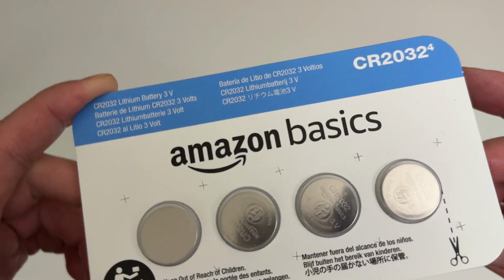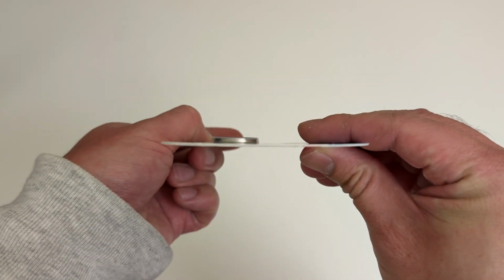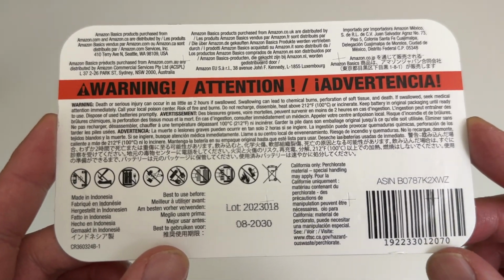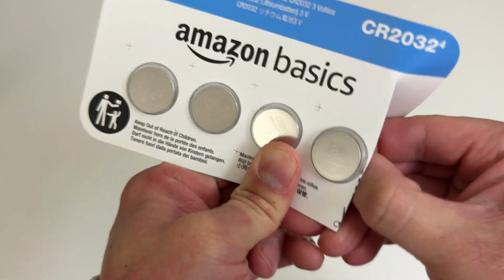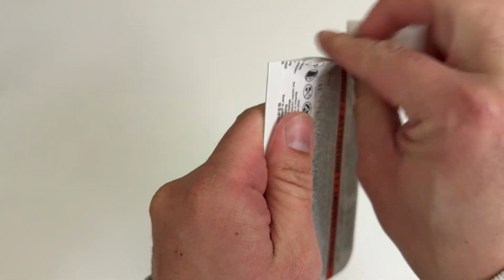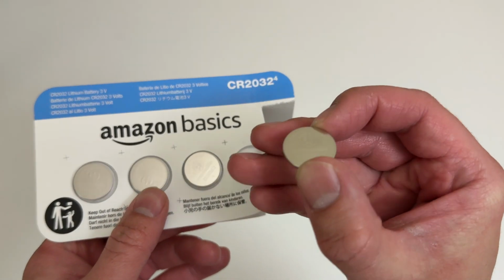CR2032 Coin Cell Battery Unboxing!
Unboxing an Amazon Basics 4-Pack CR2032 Lithium Coin Cell Battery, Compatible with AirTag, 3 Volt, Long Lasting Power, Mercury-Free. Enjoy! @amazon

Link to purchase this battery

MY SETUP
Standing Desk
Standing Desk Mat